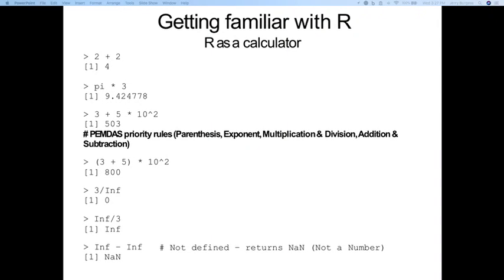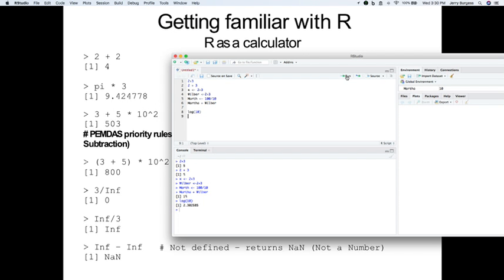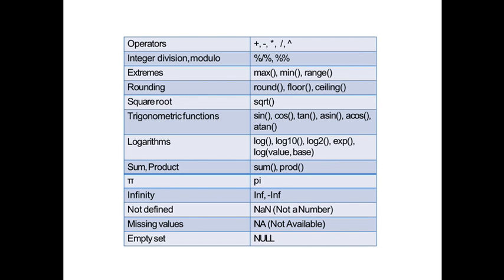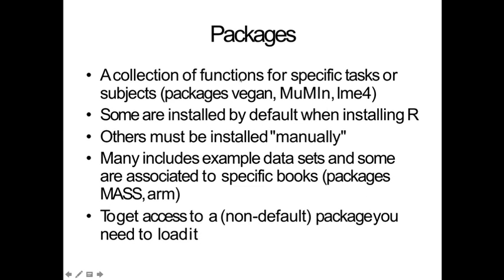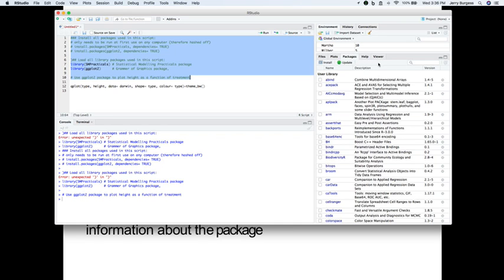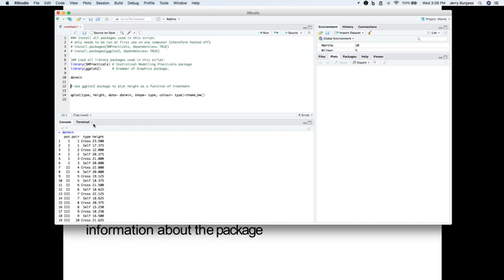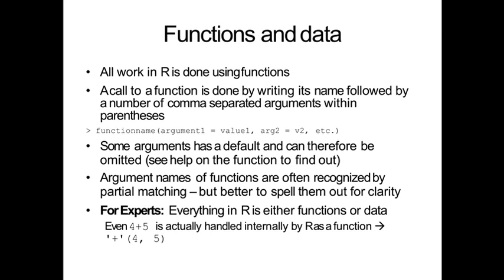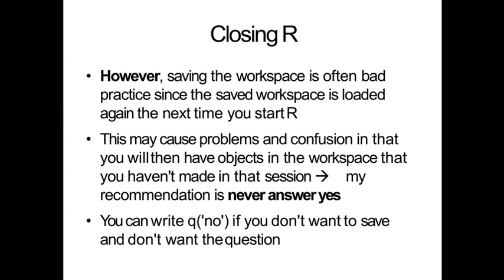Lecture 3 R as a Calculator default e1ad6031